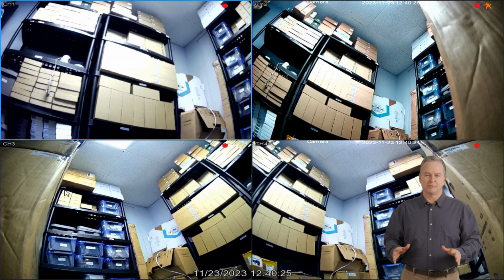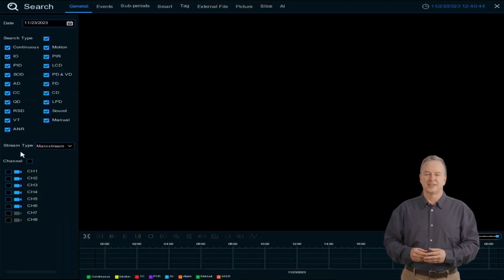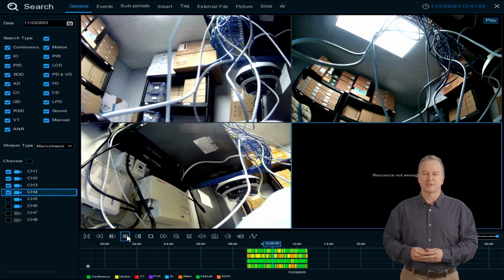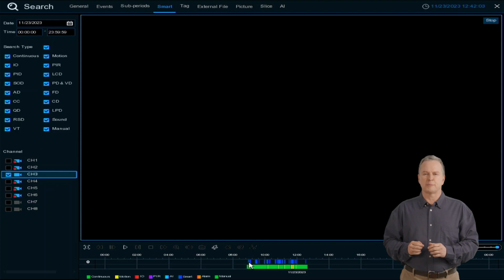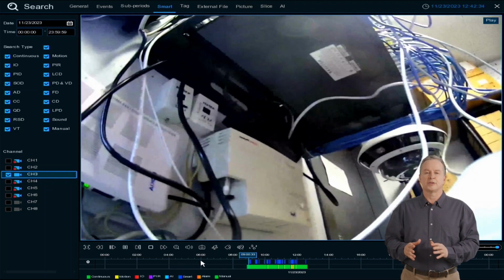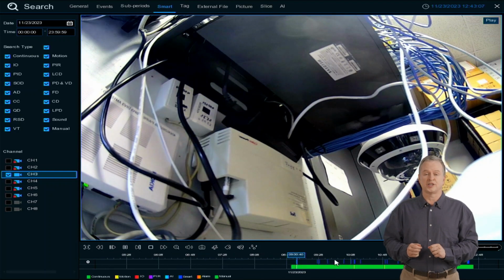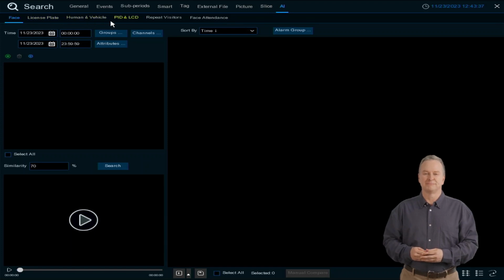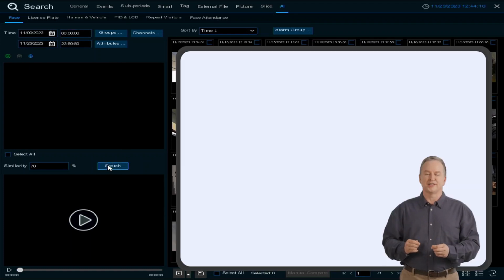How To Search On The Recorder (Basic/Smart/AI)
How To Search On Your Video Recorder  (Basic/Smart/AI) | (EN)

Unlock the full potential of your NVR/DVR video recorder's search capabilities with this comprehensive tutorial. Whether you're using basic, smart, or AI-powered features, GSD walks you through the steps to conduct effective searches on your security camera system. Learn how to leverage advanced search functionalities, harness AI-driven technology, and optimize your video recorder to efficiently find and review footage for enhanced security and monitoring.